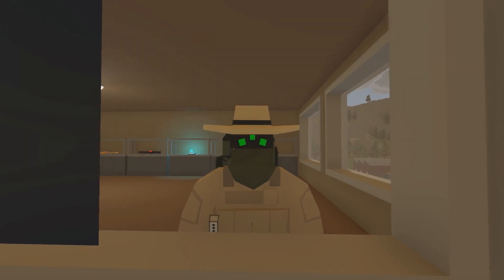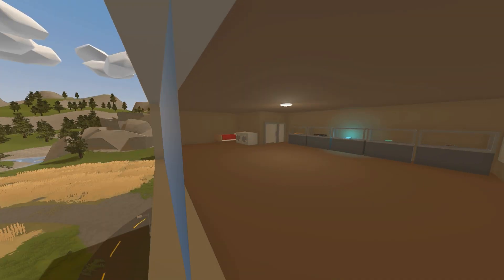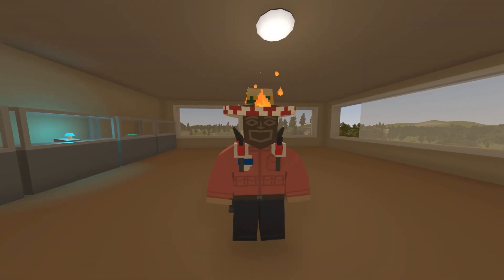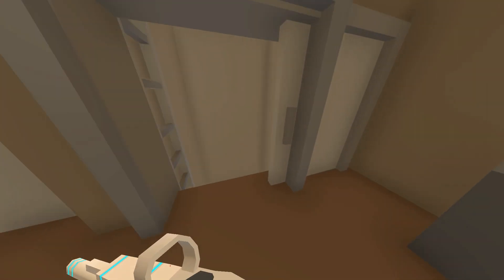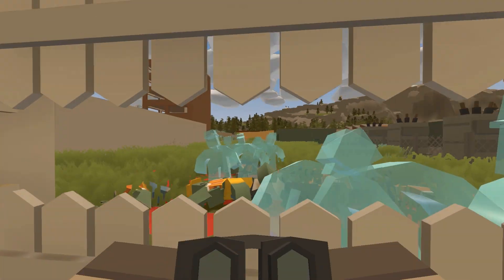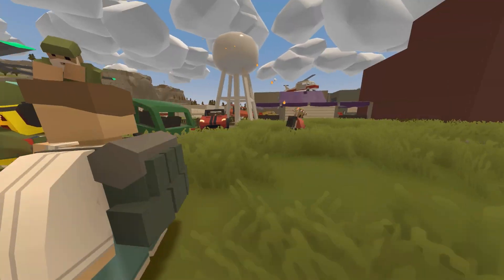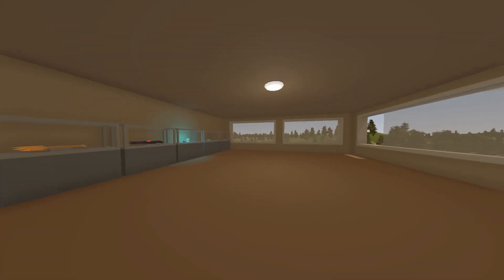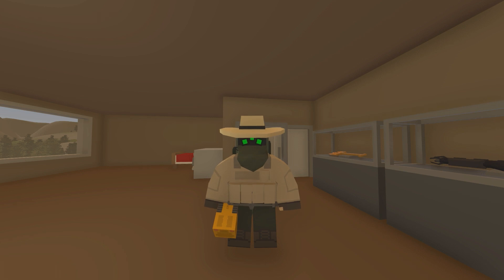ZOMBIES ATTACK - Unturned Life Roleplay #393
A horde of zombies attacked the safezone. Everyone online got together to take them out and I used my ice gun.

-Unturned Server-
Fudgy Gaming | Semi-RP | FudgyRoleplay.com | 24/7
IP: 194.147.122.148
Port: 27015

-Fudgy's DarkRP Server-
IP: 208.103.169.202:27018